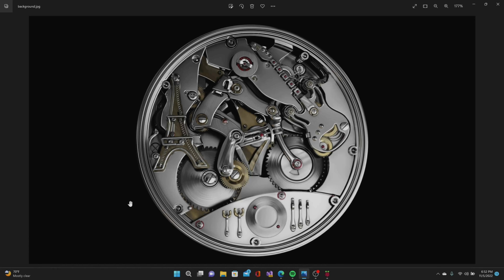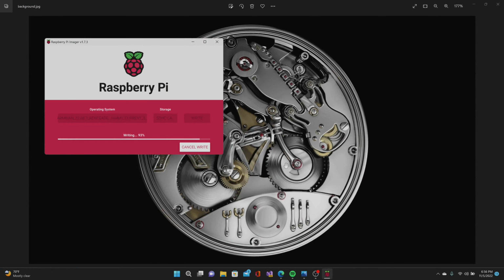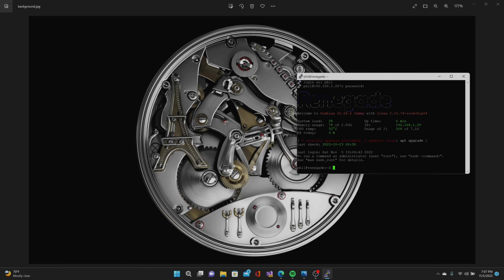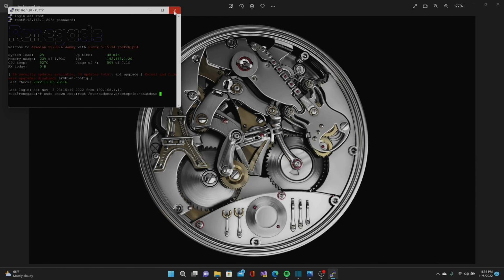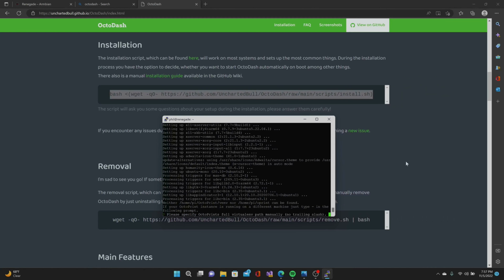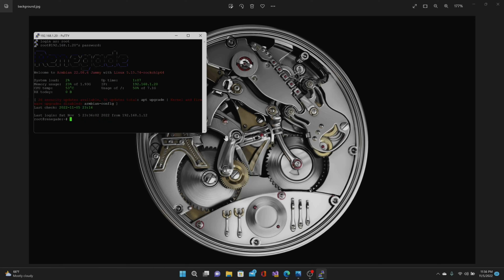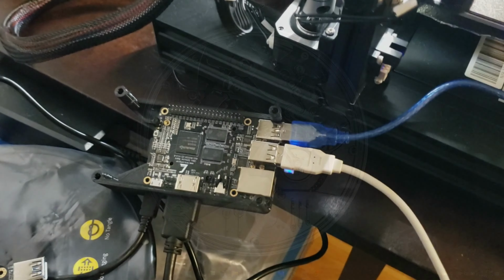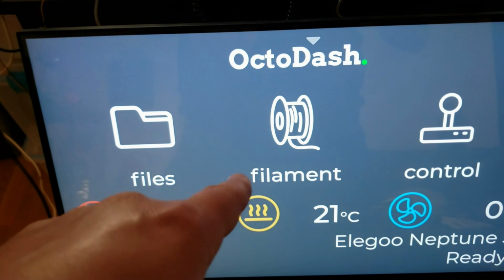Armbian, Octoprint and Octodash install on Libre Renegade (Raspberry Pi alternative board)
Here, I'm installing Armbian, Octoprint and Octodash onto a Libre Renegade single board computer. This is a perfect alternative to the Raspberry Pi, at a much lower cost than they are currently selling for. Klipper would load in just as easily if you're looking for a solution that can be delivered quickly and has 2gb of ram vs the 1gb of the MKS Pi (which I also got working this way right after filming the end of this video)

Please bear in mind, this took me the better part of 3 days to really get down to a science. If you feel generous, drop me some coffee money :)